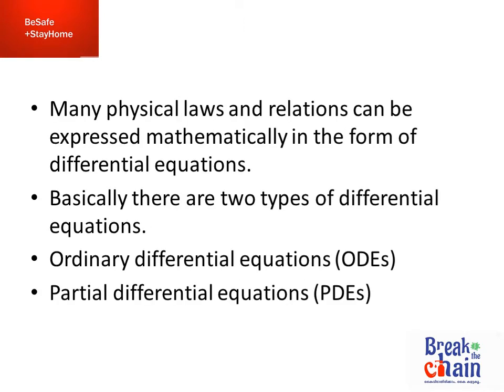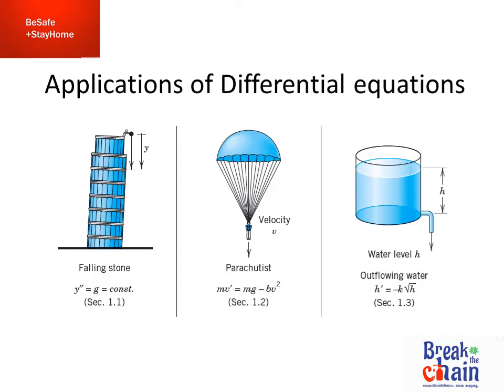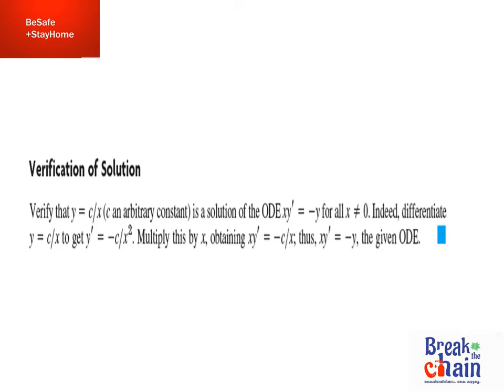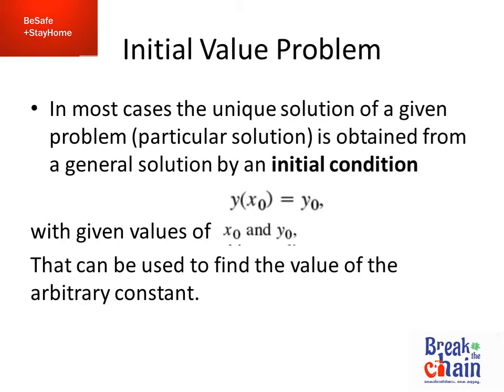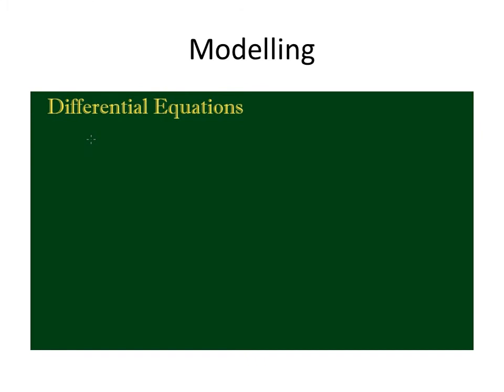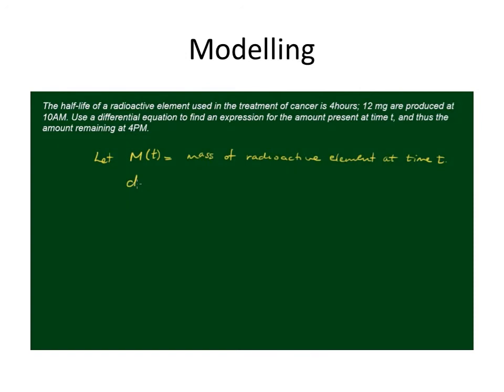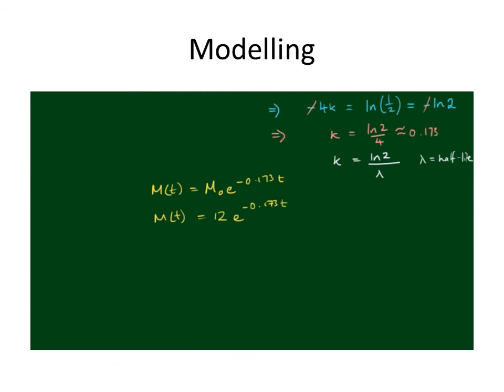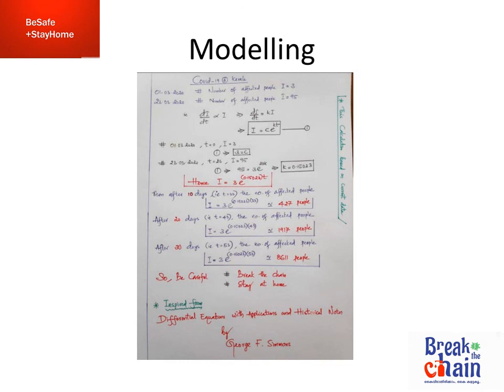Differential Equations I @ Kannur University BSc Physics core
This course is meant for BSc Physics Students at Kannur University, Kerala.
Acknowledgment.
1. Advanced Engineering Mathematics by Erwin Kreyszig